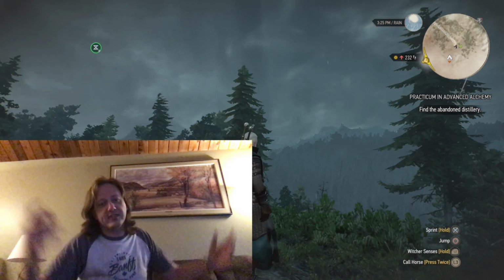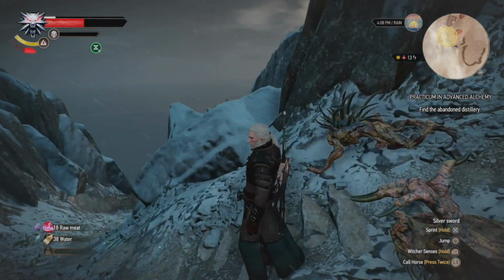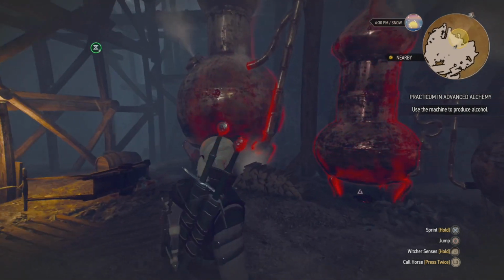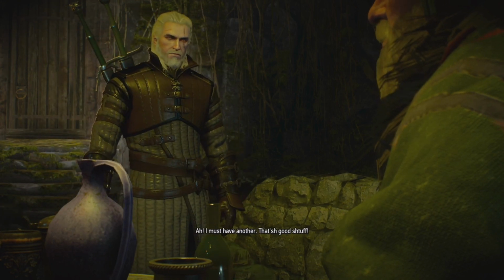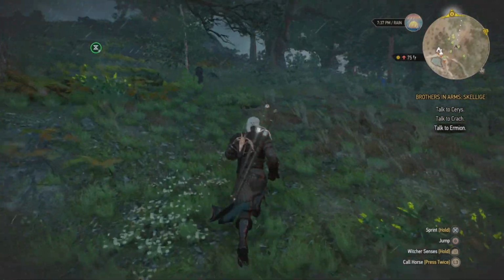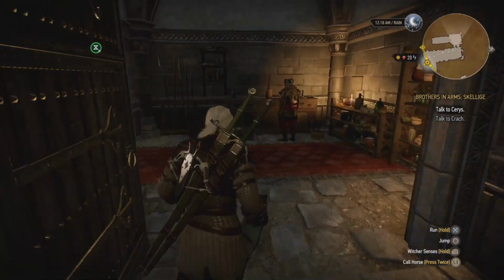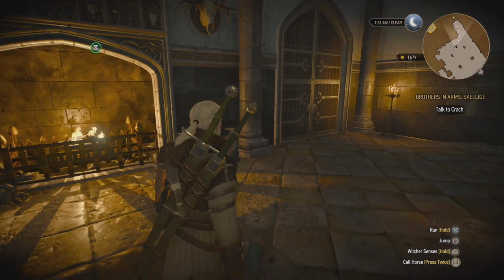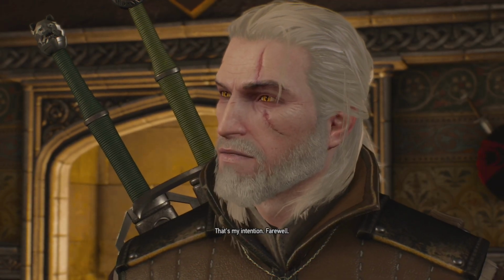The Witcher 3: Wild Hunt - Episode 194 [MS]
In this episode we start by setting out on the third task Gremist set to us: finding the abandoned distillery.  We then head back to Gremist to complete our tasks and learn what he has to teach us.  We then set out to recruit more allies for our plans at Kaer Morhen.

Developed by CD Projekt Red
Published by CD Projekt

Rated M for Mature by the ESRB for:
Blood and Gore
Intense Violence
Nudity
Strong Language
Strong Sexual Content

Episode Tags:
M - Main Story
S - Side Quest
E - Exploration